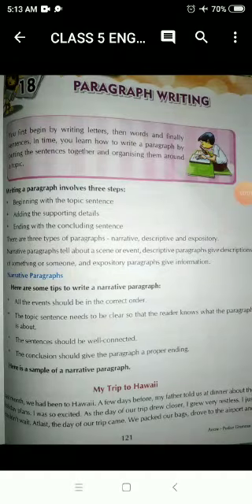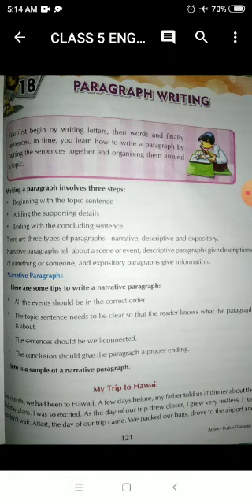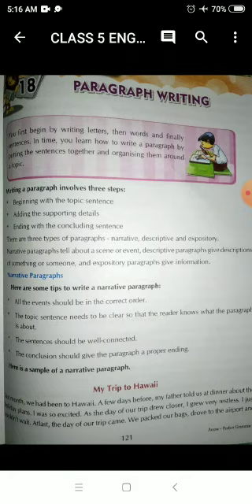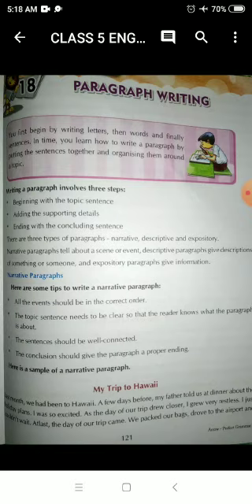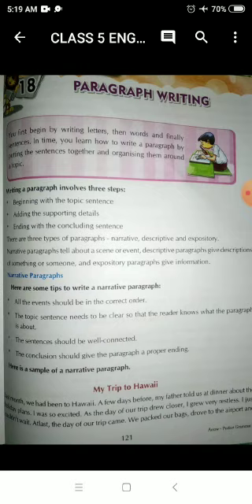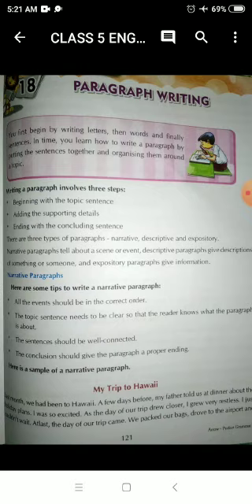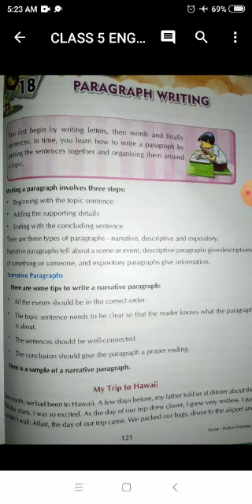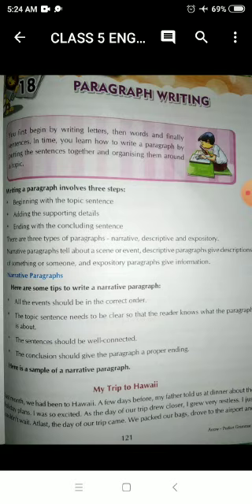English I Class 5 lesson-18 paragraph writing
Paragraph writing